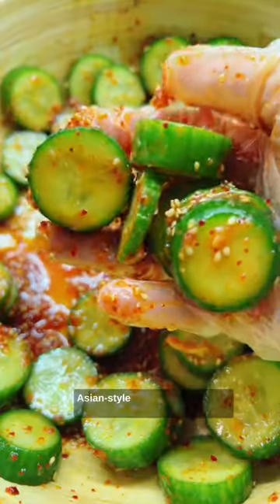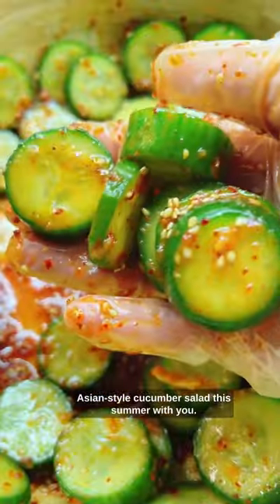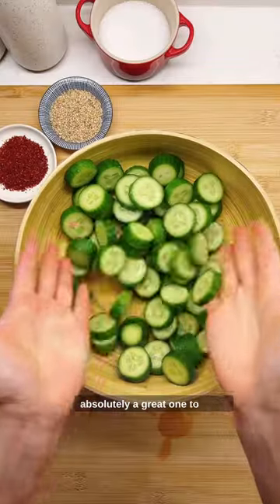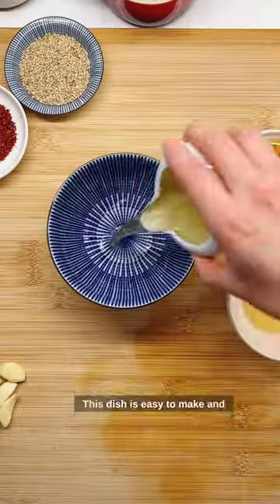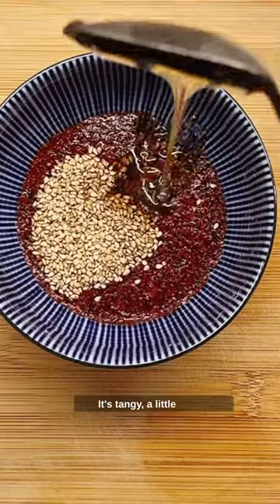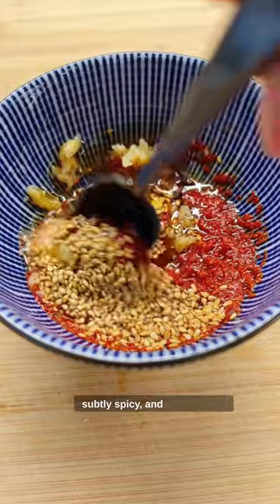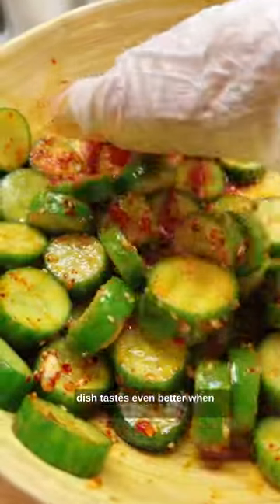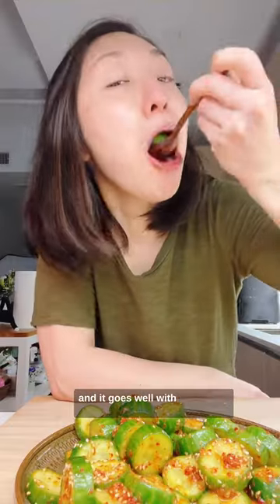Korean Cucumber Salad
🥒 Meet your new summer favorite: Oi Muchim, a refreshing Korean Cucumber Salad!

With a delightful blend of subtly spicy, tangy, and sweet flavors. 🌶️🍋🍯, this side dish is perfect for the warm months.

1️⃣ Refreshing & cooling
2️⃣ Simple to prepare
3️⃣ Packed with flavor
4️⃣ Perfect for BBQs & picnics

Don't miss out on this simple yet super delicious dish!